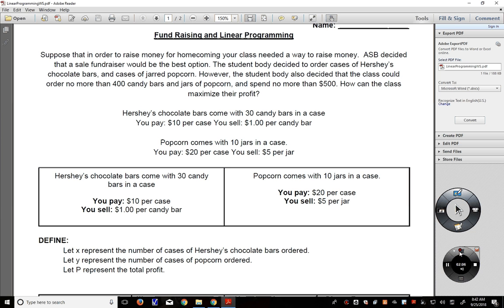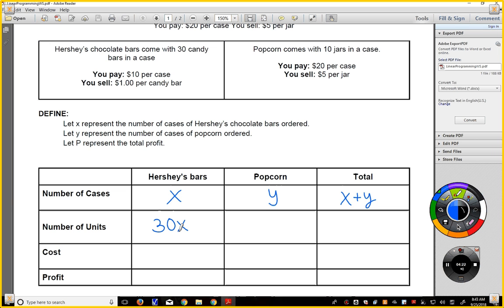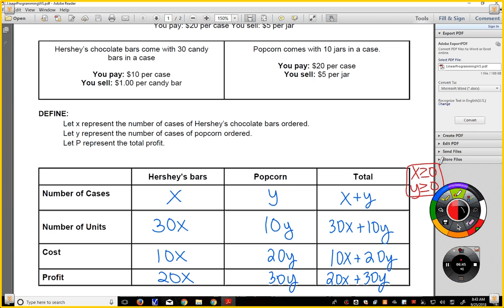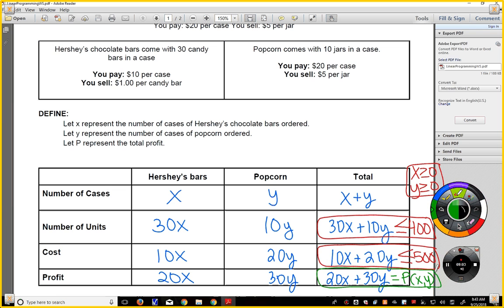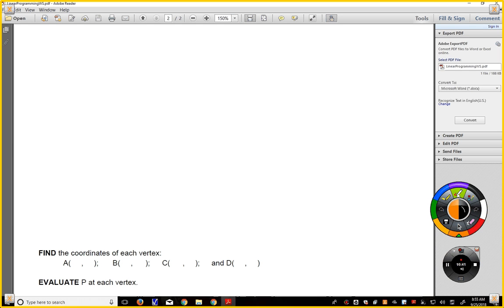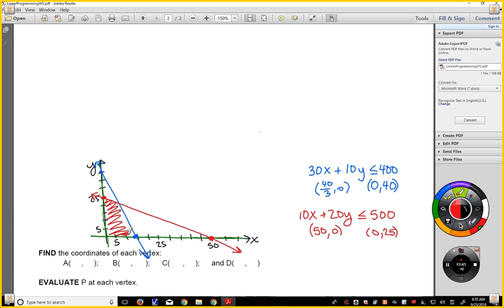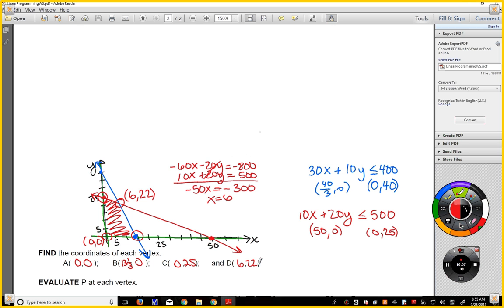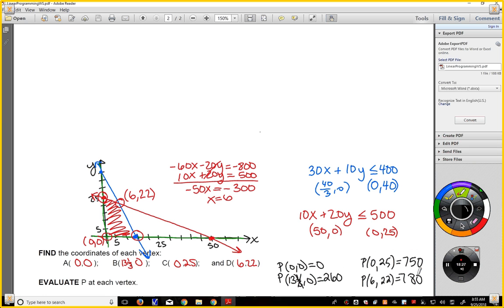Linear Programming Example